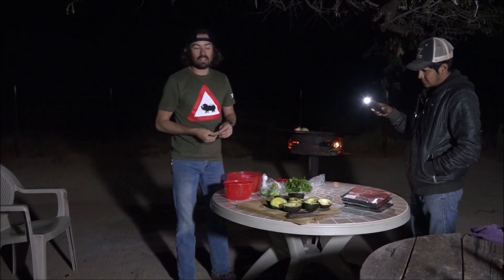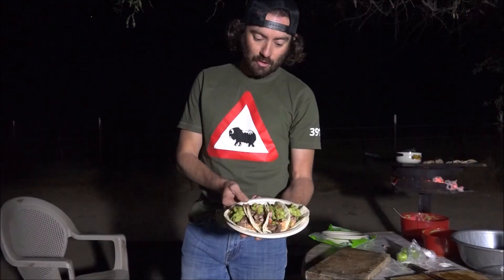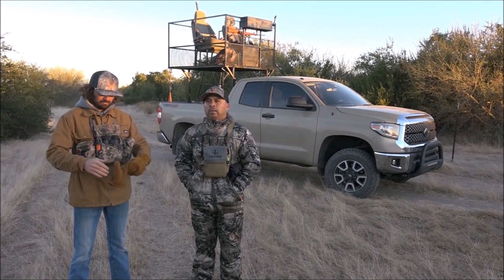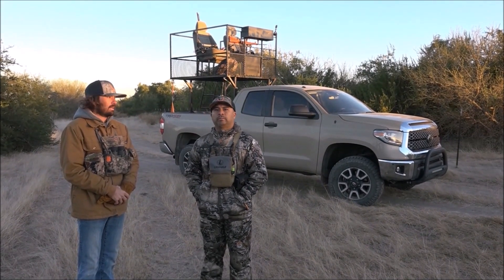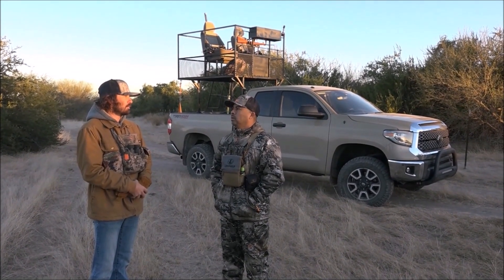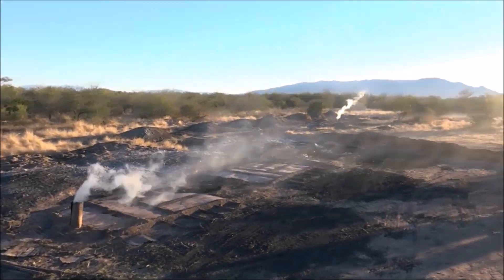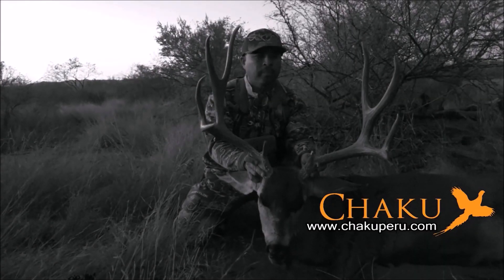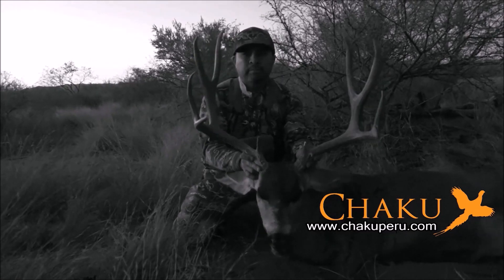Mexico Mule Deer Bow Hunt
Come along on this spot and stalk bow hunt near Hermosillo, Mexico. My first Mule Deer buck.

To book a hunt with Chakuperu Outfitters.